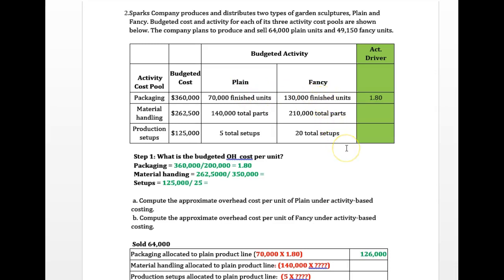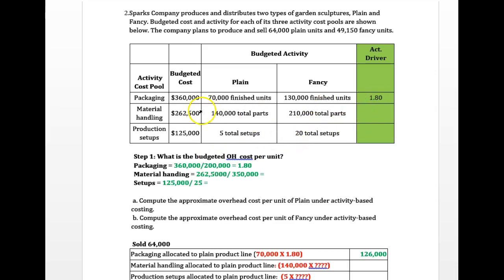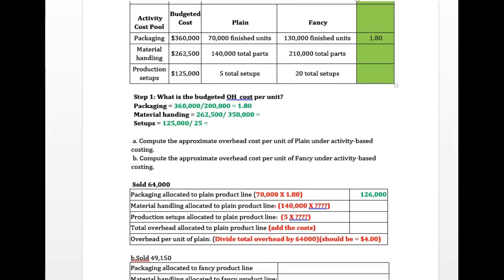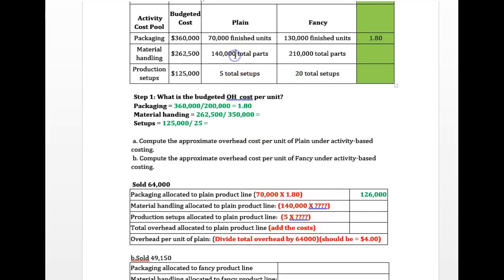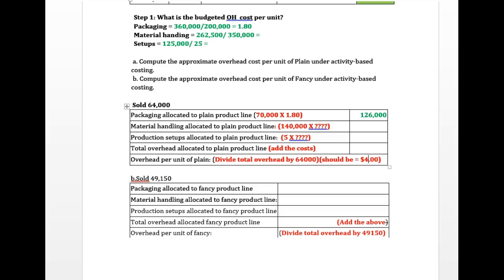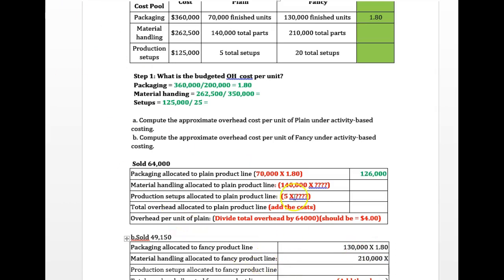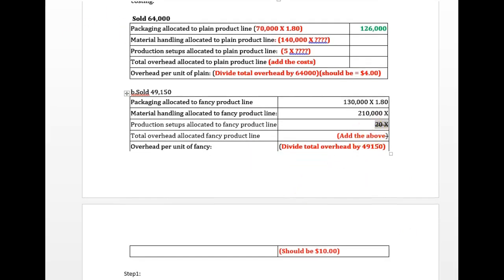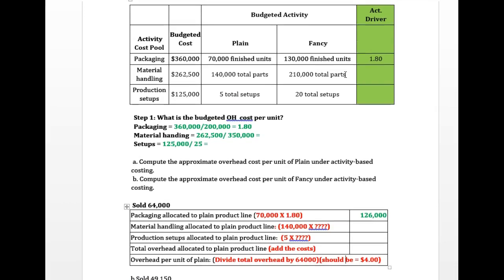ABC Costing T2P2